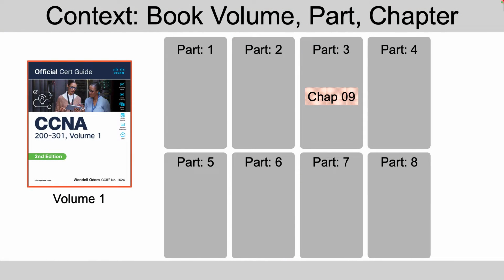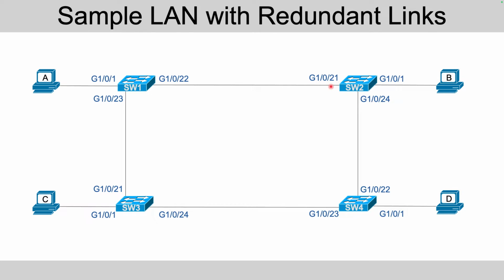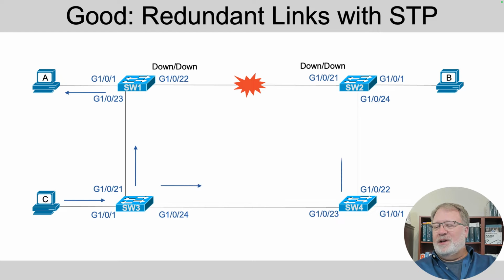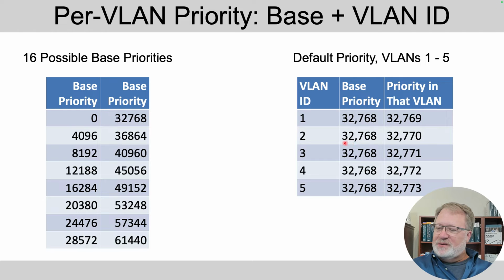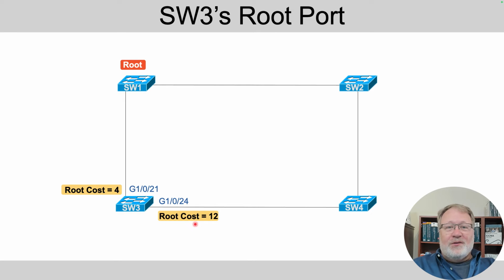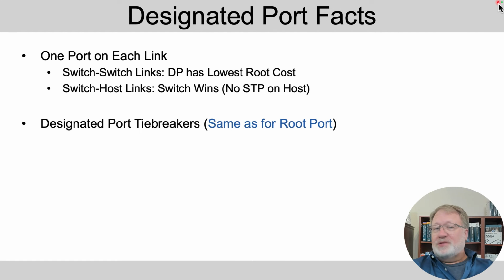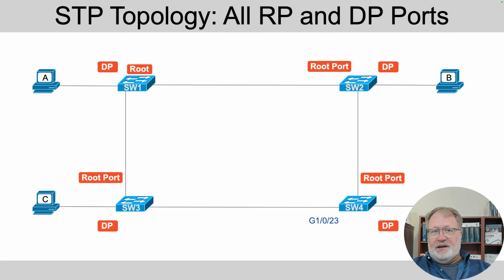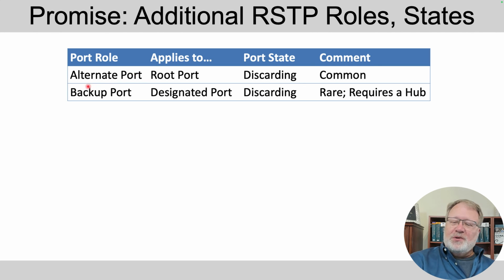How STP Works: The Essential Guide to Preventing Loops in Any Network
Learn the ins and outs of Spanning Tree Protocol in this CCNA tutorial. Understand concepts like root switch, root port, and more to ace your networking exams!

*Chapters*
00:00 Intro
02:45 Supporting Redundant Links
08:45 Root Switch
13:00 Root Cost and Root Port
20:05  Designated Ports
23:40 STP Topologies
26:50 Exam Success

*Links – New Books in 2024*